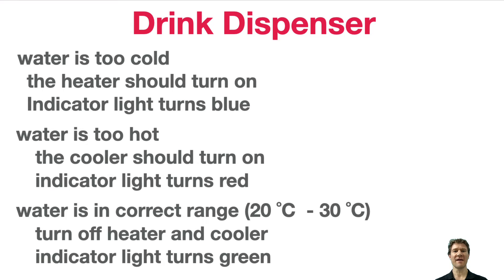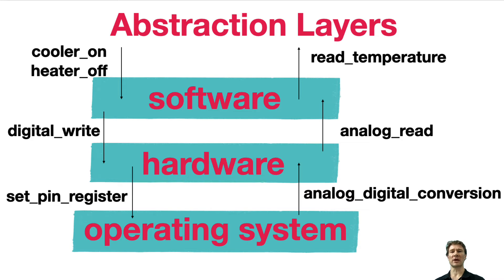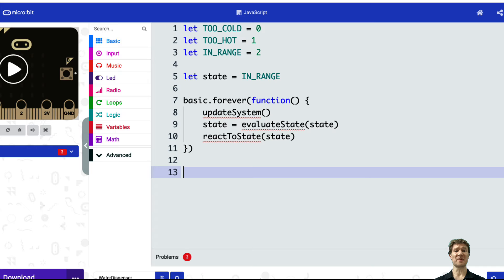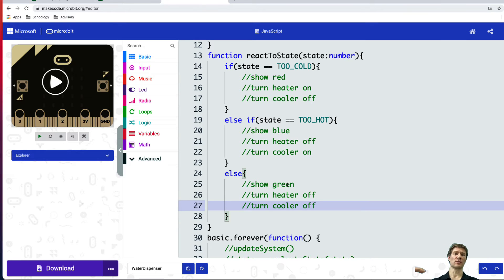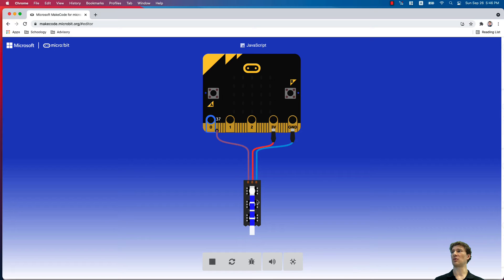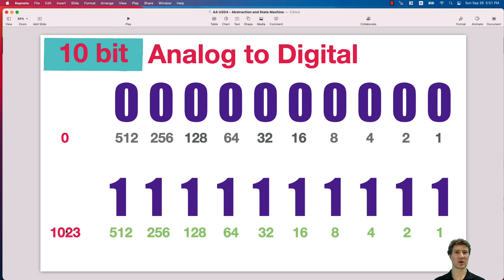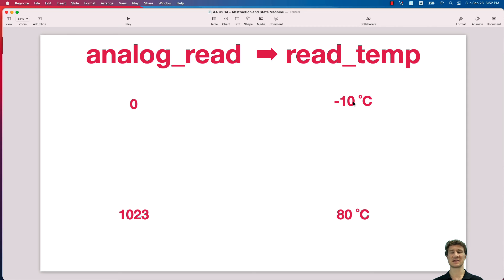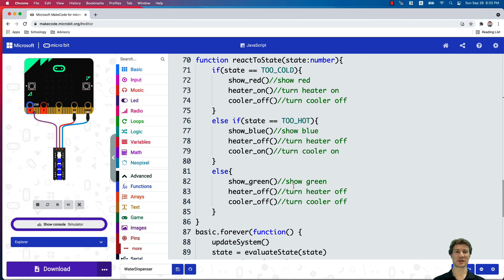AA - W7-2 - Water Dispenser State Machine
In this skill-building video, I review the idea of abstraction layers and state machine programming from last week. I then build a complete state machine in the Makecode micro:bit simulator to heat and cool water to keep it within a certain range. This includes learning about analog and digital signals, analog to digital conversion, and the Math.map function in Makecode.